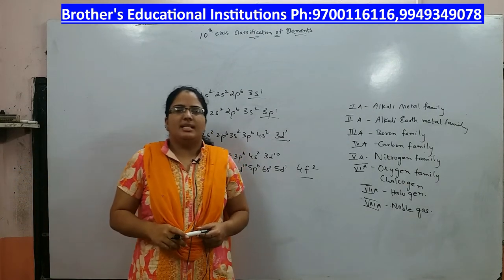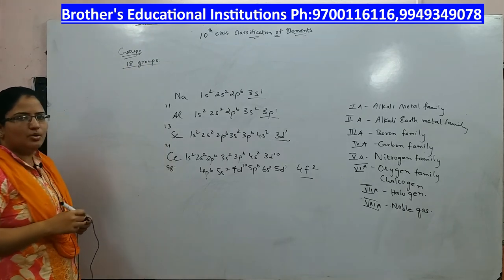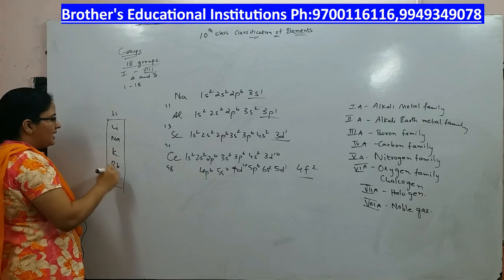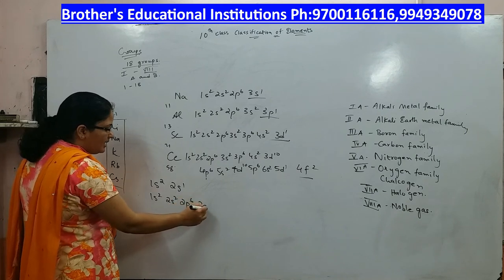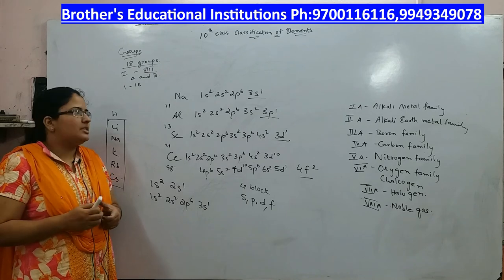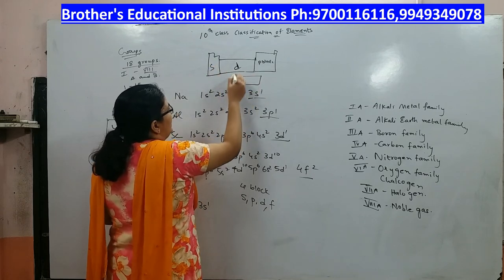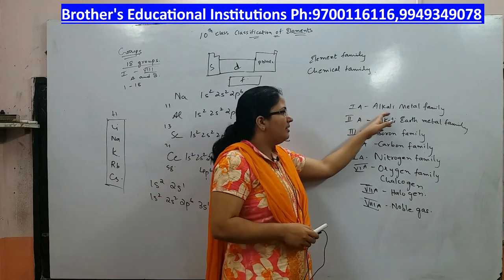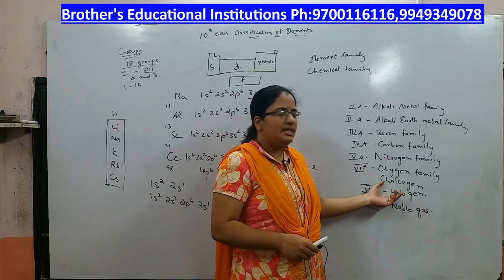3 Classification of Elements Periodic Table (Physical Science -10th Class)